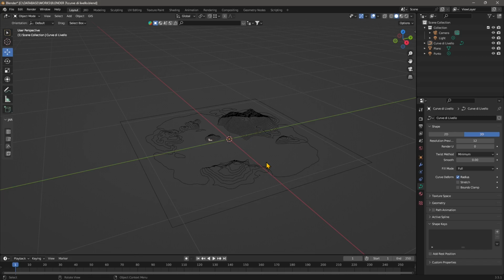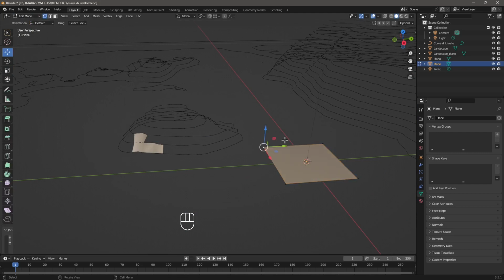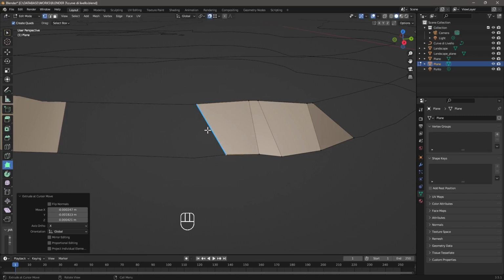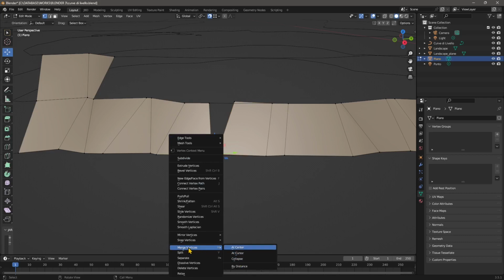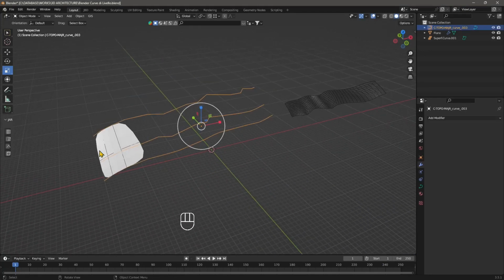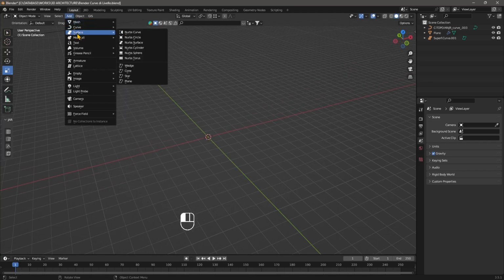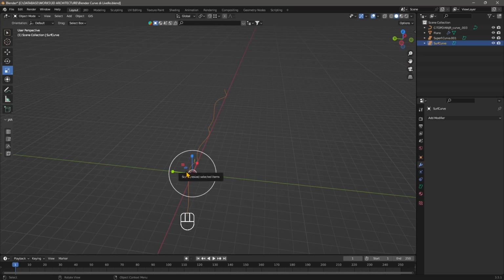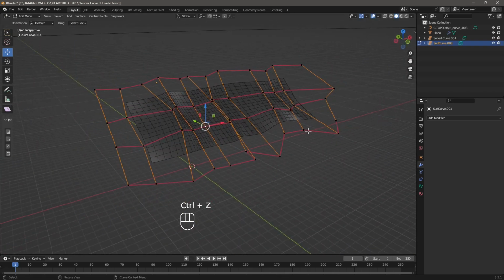Videoguide - Create Mesh or Nurbs Surface for Terrain or Soft Surfaces Using Level Curves in Blender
Videoguide - Create Mesh or Nurbs Surface for Terrain or Soft Loft Surfaces Using Level Curves in Blender